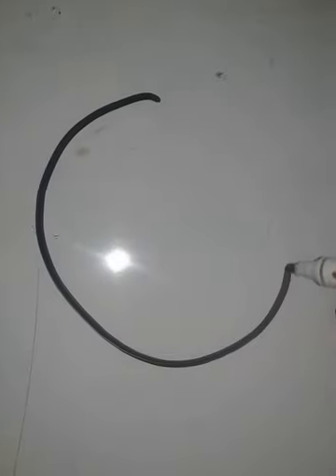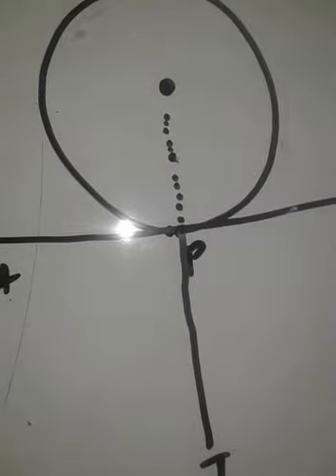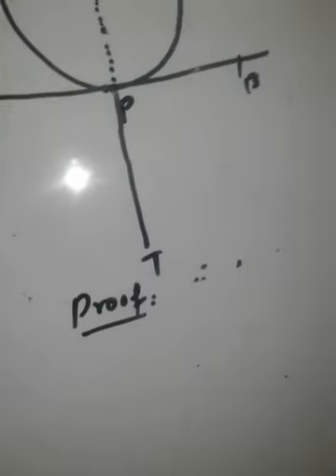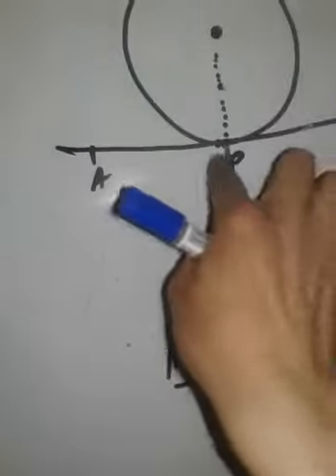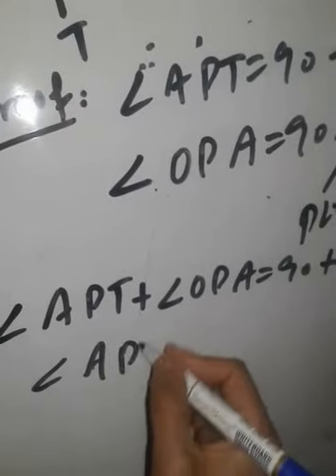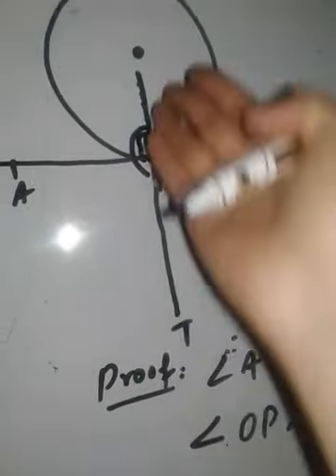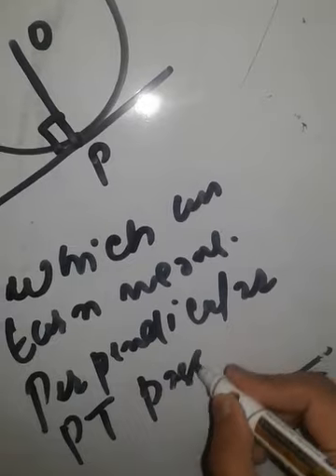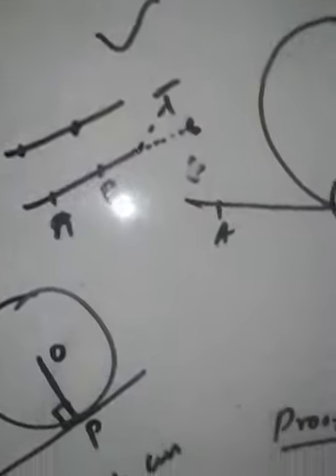13 June 2020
Circles ex9.2 Qno5